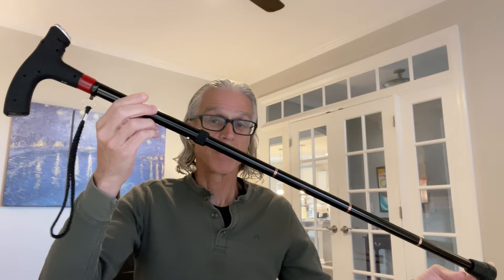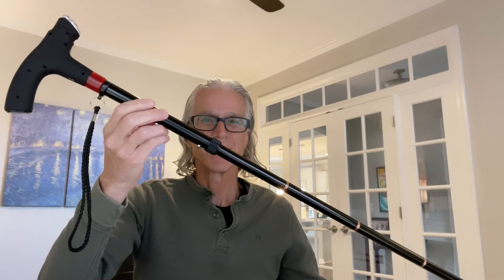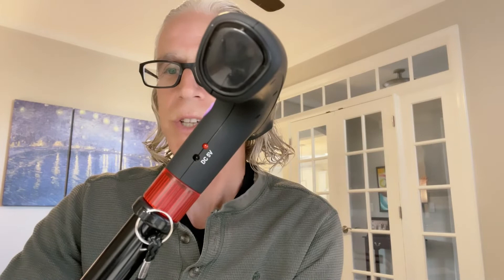★★★★☆ 4/5 stars - Review of Relaxmm Smart Walking Cane with LED Lights, FM Radio Adjustable Cane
(Full text review below, click *Show More* to view)

***Pretty well executed cane with some unique features, and some small problems***

TL/DR:

Pros:
o Great alert siren
o Useful red and white lights
o Radio feature
o Rechargeable
o Nice start

Cons:
o Proprietary USB power
o Not enough for tall users, greater than 6'0"
o Not low enough for short users, less than 5'4"
o No option for quad head
o Swivel on flashlight head probably too hard to use
o No way to tell how close you are to a full charge

This adjustable cane has some interesting features. Like a lot of canes, it has a built-in flashlight, but it doesn't require batteries - it charges with a USB cable that unfortunately uses a proprietary connector.

In addition to the flashlight, it has a blinking red light that can provide some additional safety at night, plus a nice loud siren that can be used when help is needed - very nice feature.

Topping all this off it has a built-in FM radio, of all things. Finding a station can be a bit of a chore because you have no dial to reference, so you just have to scan until you reach a familiar station. My recommendation is to find the station you like and leave it there. The radio is loud enough that you can probably listen to it on a walk pretty well as long as you aren't by a busy road.

I would have really like to see an extra inch or two of length added in each direction. At 6'2" I need at least 37" for a properly sized cane, maybe even 38. This cane is going to be appropriate for people roughly 5'4" to 6'0". That covers the majority of users, but you are near to or outside of those ranges, be sure to try fitting this cane and return it if it doesn't work for you.

Why do I give this four stars instead of five? First, the proprietary charging cable is a bad idea. A USB-C charging system would be the right way to go. Second, the height range is just not wide enough, there are many, many people in the US market who will need a slightly taller or shorter cane. Finally, the swivel flashlight is okay, but I think it is going to be a little awkward to use for people with arthritis of other frailty issues.

A feature I would have liked to see would include a charge indicator so I'll know when it needs to be recharged. I fear that many users will just keep charging this thing up daily, which is going to wear out the battery more quickly. We know from many years of experience that the best battery management is to not charge until below 20% capacity.

Finally, a quad cane tip option would be really nice. The additional stability this provides is actually probably what the majority of elderly cane users need. Plus the cane will stand up on its own this way.

I work really hard to make these reviews and videos helpful. I put in a lot of effort to try to help you learn the most important facts about the product. Good luck with your decision, and if you do decide to buy the product, I hope the things you find in this review make it easier to use.